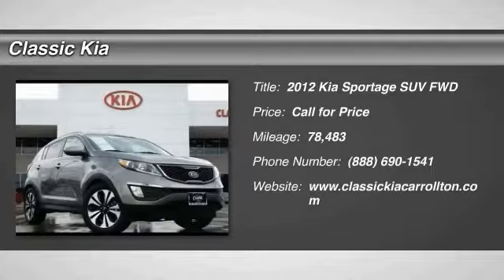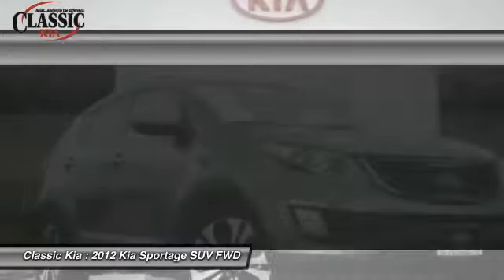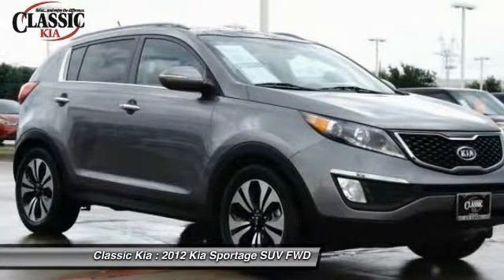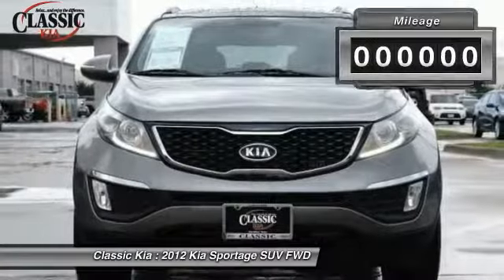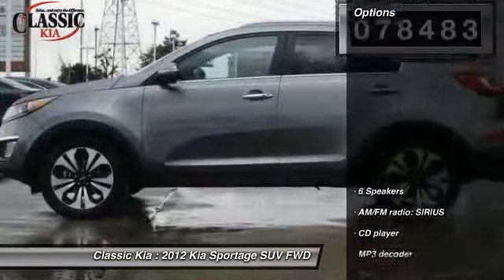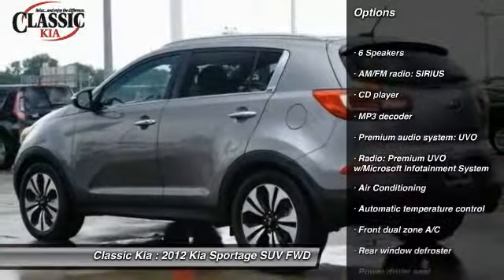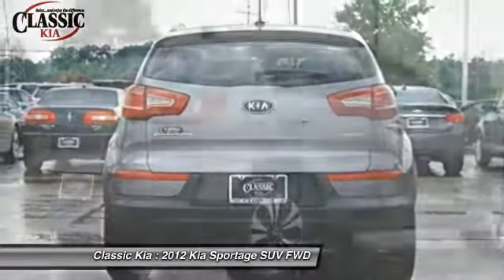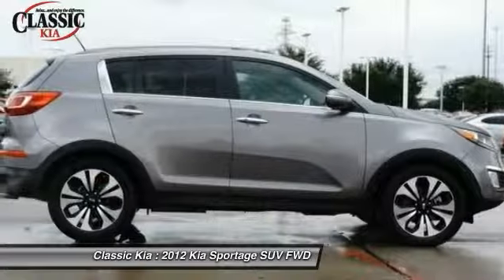2012 Kia Sportage Carrollton, Dallas, Richardson, Plano C7177590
2012 Kia Sportage SX

Classic Kia
2920 I-35E

Your antidote to boredom has arrived. Ambient noise is held at bay. You've been looking for that rare deal, and I think I've hit the nail on the head with this good-looking 2012 Kia Sportage.